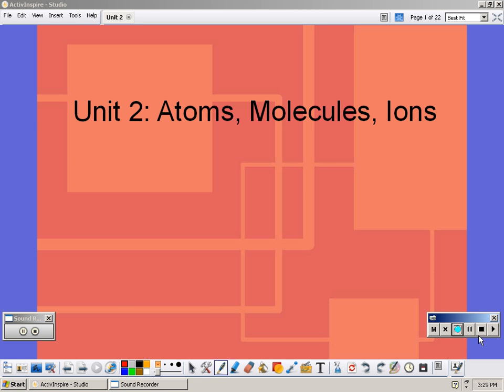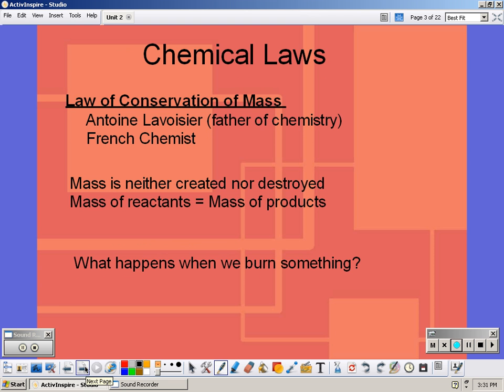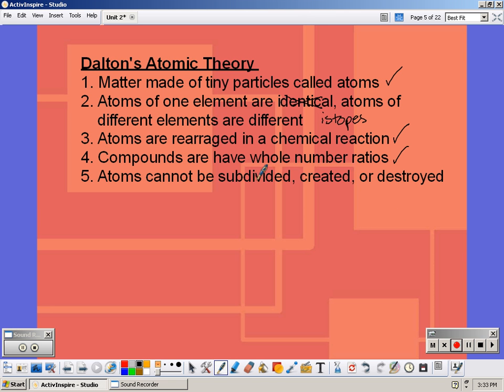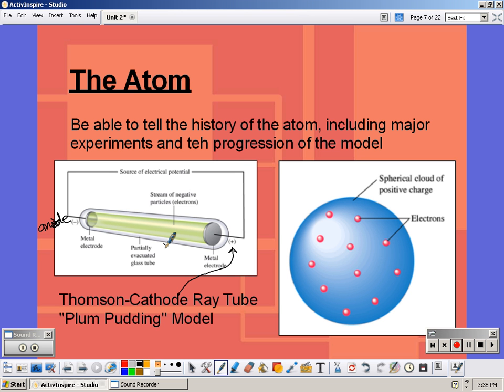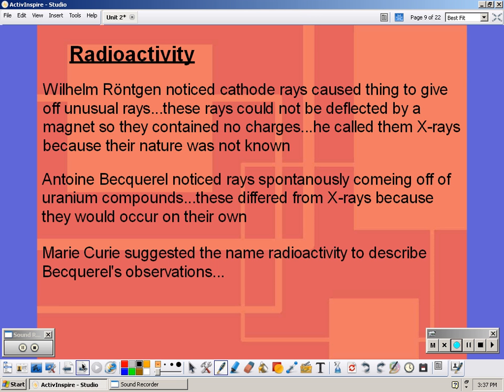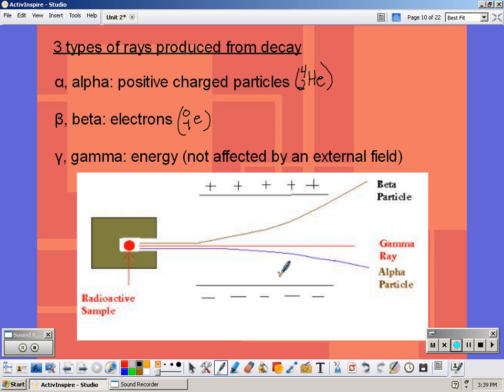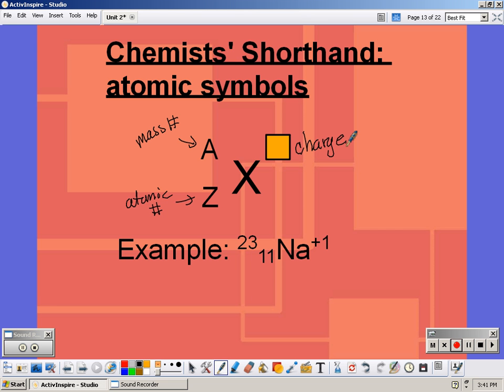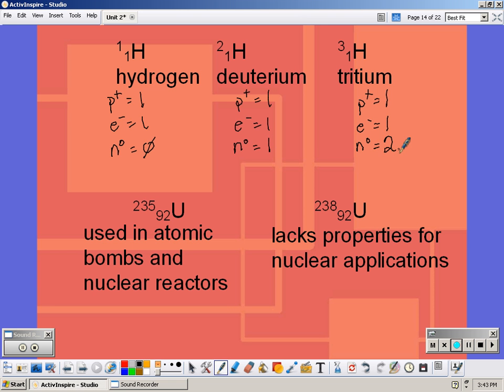Structure of Atom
AP Chemistry Unit 2 Video 1